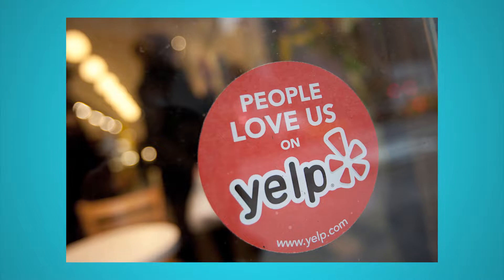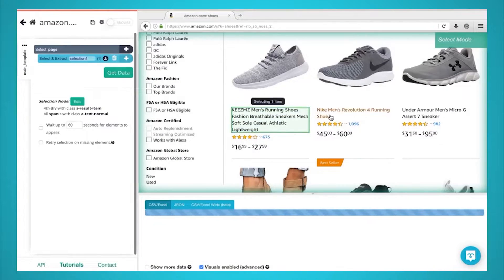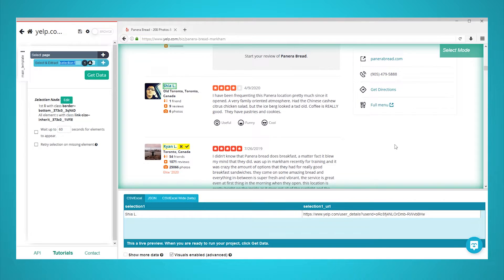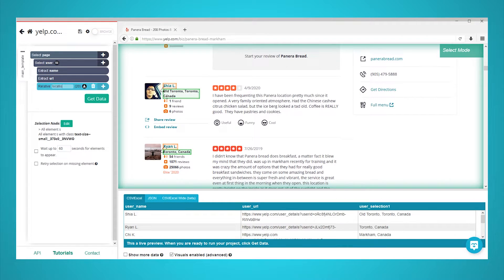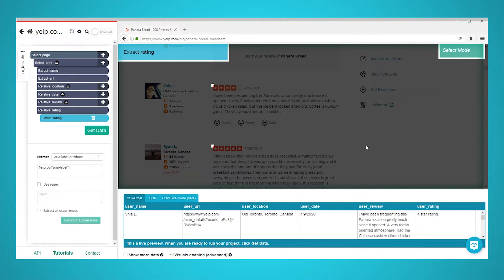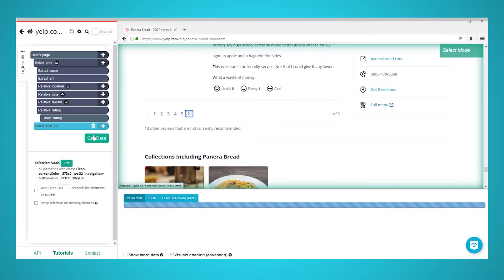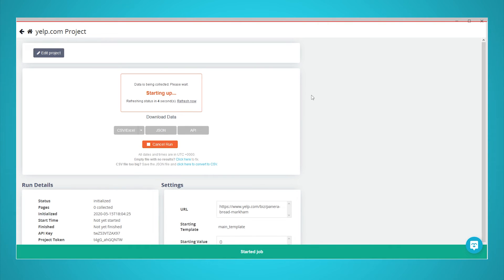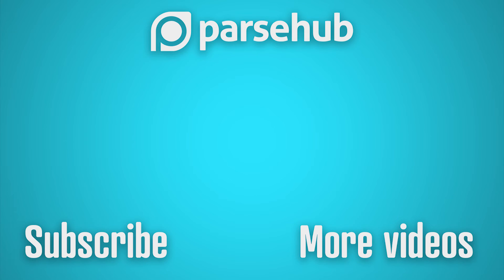How to Scrape Yelp Reviews: Users, Reviews, Ratings and more! (2020 Tutorial)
Looking to scrape Yelp review data? Here's how to scrape reviews and ratings from any business with a free web scraper.